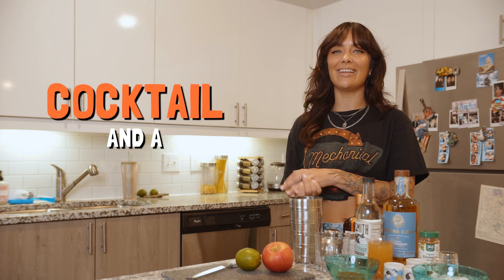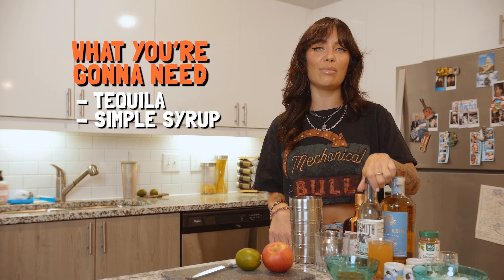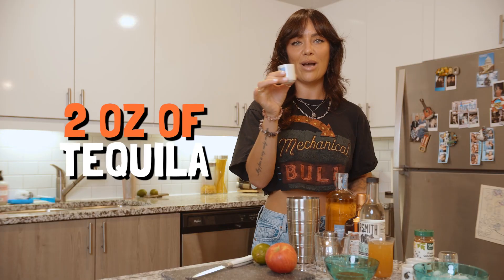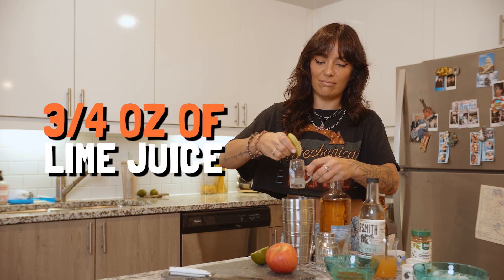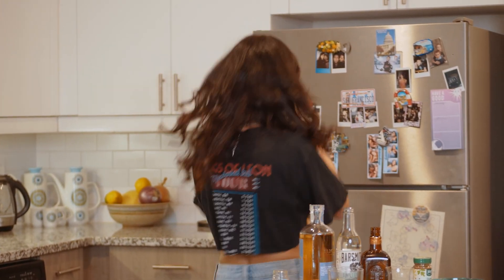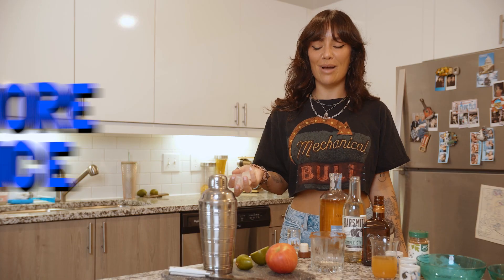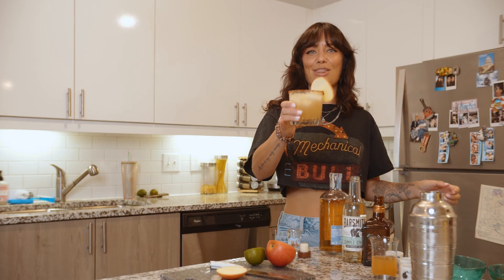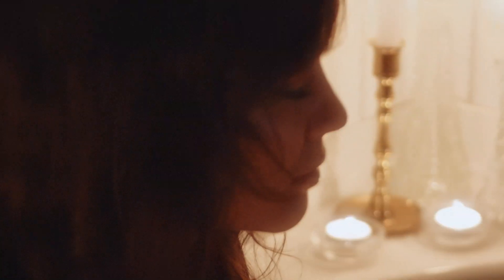JJ Wilde - Cocktail And A Cover (Episode 3)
The third episode of my new series "Cocktail And A Cover" where I take you through a favourite cocktail recipe of mine and finish it off with a cover.

This week's cocktail: Apple Cider Margarita
This week's cover: Jason Isbell - Speed Trap Town

Apple Cider Margarita Recipe:
- 2 OZ FLECHA AZUL TEQUILA
-  3/4 OZ COINTREAU
- 2 OZ APPLE CIDER
- 3/4 OZ LIME JUICE

- 1/2 OZ SIMPLE SYRUP
- CINNAMON & SALT RIM
- APPLE GARNISH